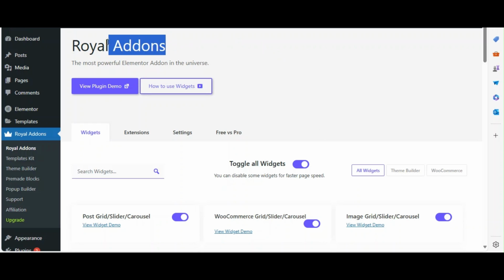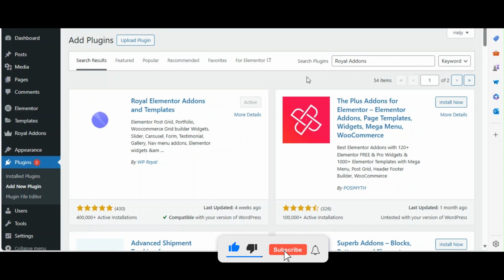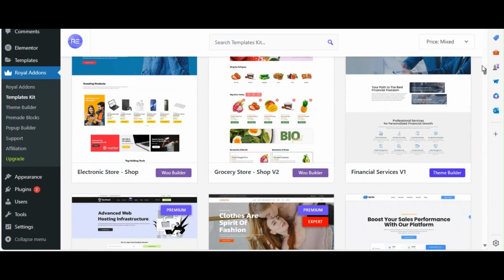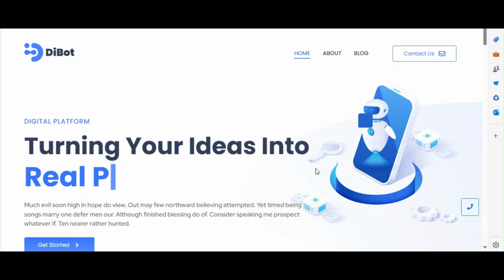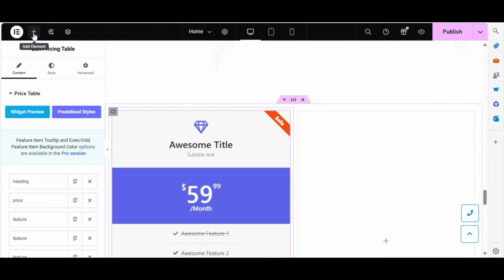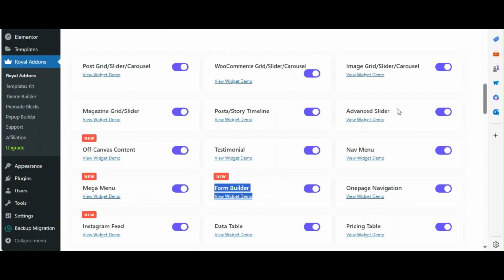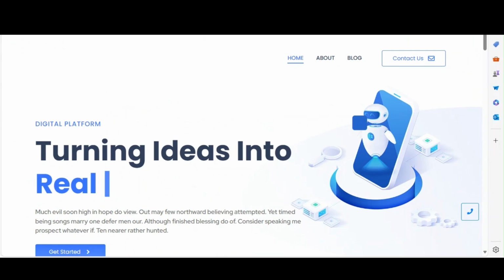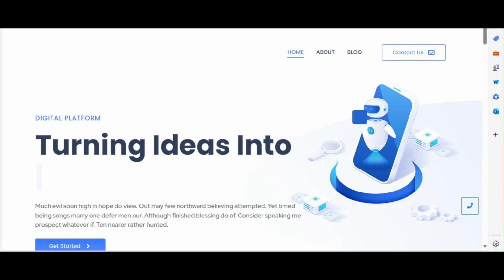How to Build a WordPress Website in Under 30 Minutes!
Exploring Royal Addons for Elementor: Installation, Template Kits & Full Review

Are you looking to supercharge your Elementor experience? Discover the power of the Royal Addons WordPress Plugin! 🌟 In this video, we'll guide you through the installation of Royal Addons, explore its extensive library of template kits, and provide an in-depth review of its features. Whether you're a beginner or an experienced web designer, Royal Addons can elevate your website design with advanced widgets, pre-designed templates, and powerful customization options.

In this tutorial, you'll learn:

How to install the Royal Addons plugin on your WordPress site
An overview of the best template kits available with Royal Addons
How to use the plugin to enhance your Elementor page designs
Pros and cons of Royal Addons: Is it worth it?
Tips for getting the most out of Royal Addons for your WordPress projects

By the end of this video, you'll have everything you need to decide if Royal Addons is the right tool to take your website design to the next level!